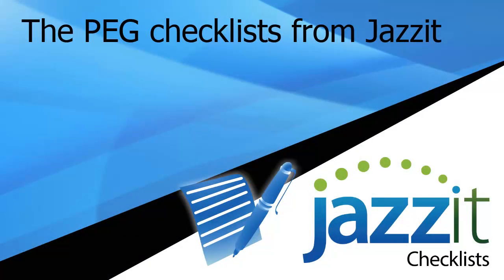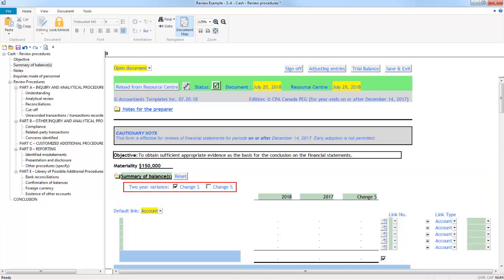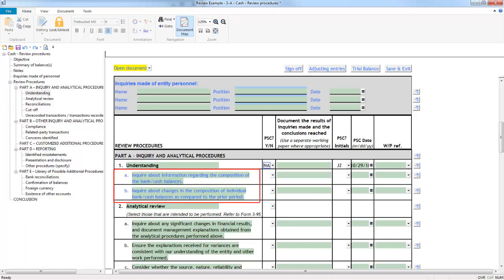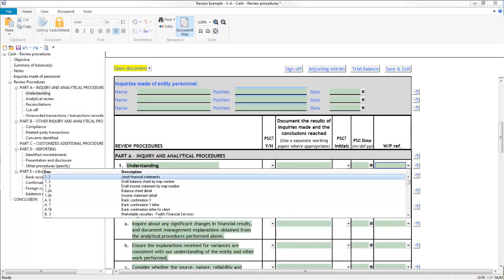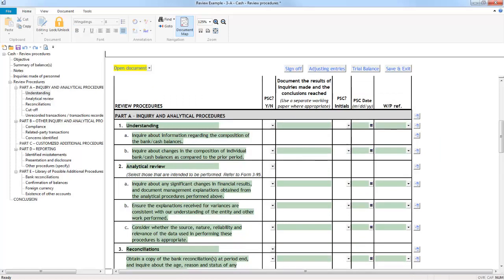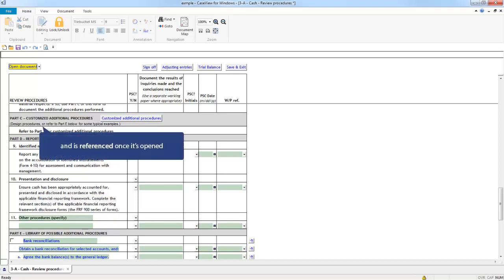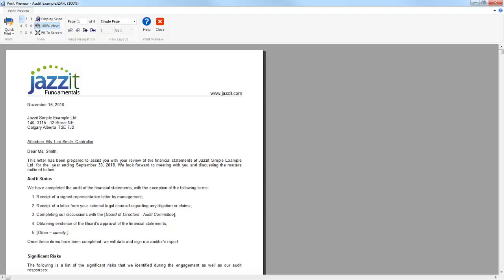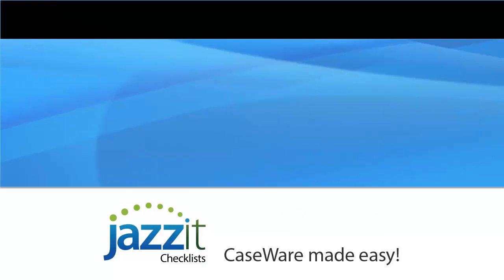Jazzit Checklists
Why consider using the PEG checklists from Jazzit?
Jazzit checklists can be installed in a central point and copied directly into your existing CaseWare client files.  The checklists are also easy to complete and update.
- Same easy to use interface as Jazzit Fundamentals
- Checklist Master and Resource Centre are centralized
- Implementation is easy
- Checklists compatible with CaseWare 2016 and higher